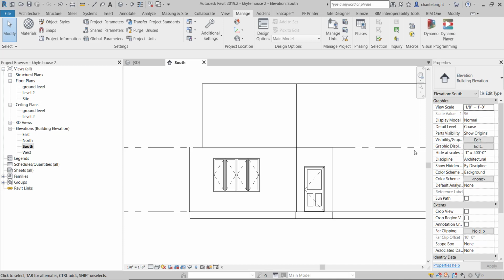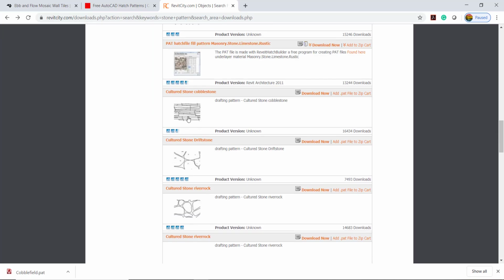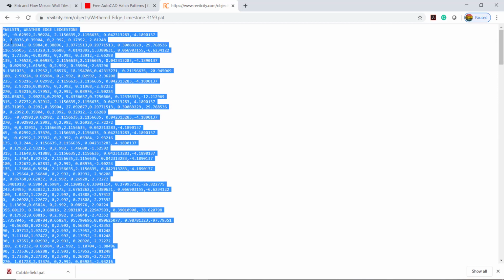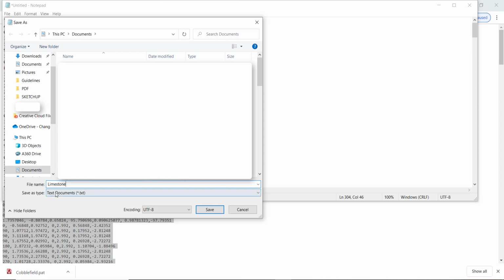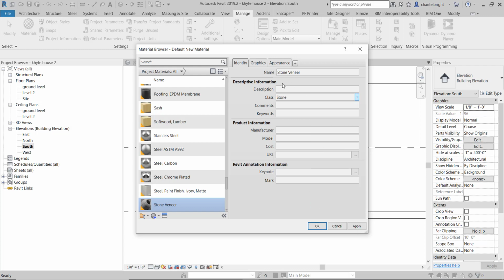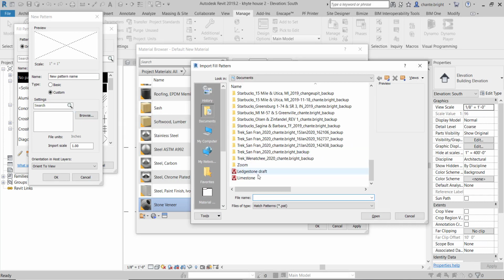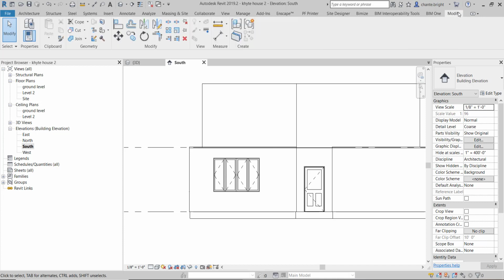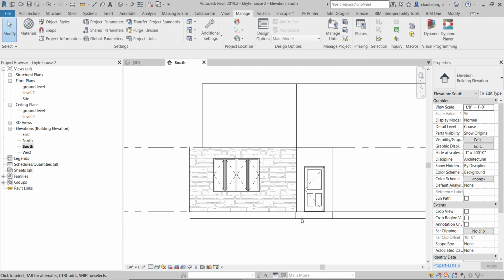Revit: Adding a Hatch pattern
In this video I will show you how to add a drating hatch pattern to your model